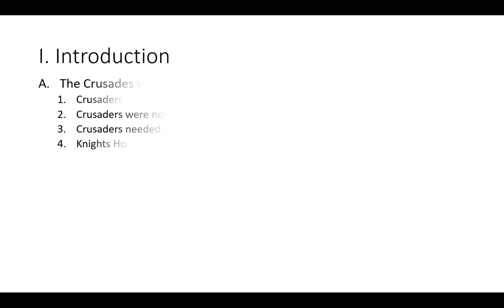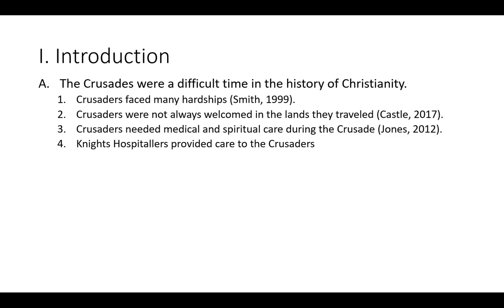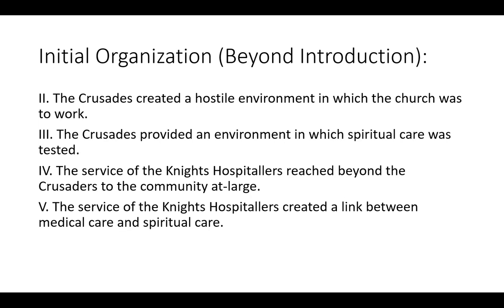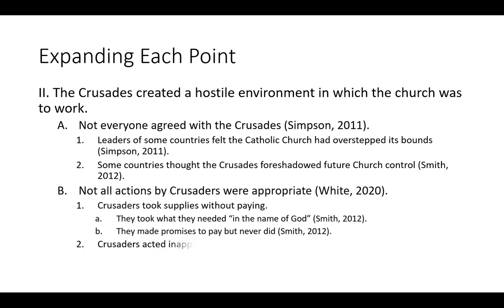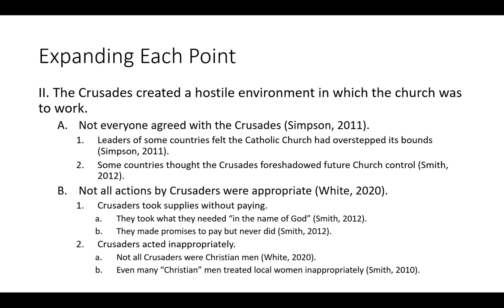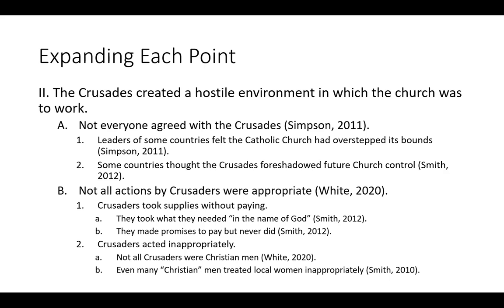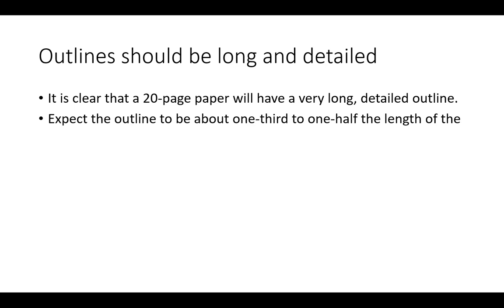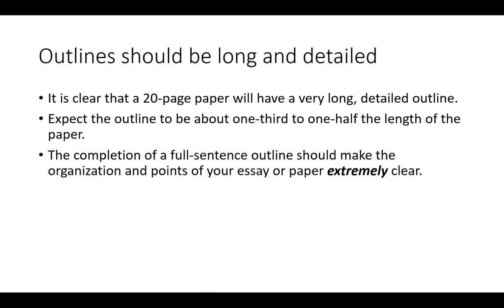NationsUniversity: How to Develop an Outline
This video is to help students prepare an outline for any course that requires a written assignment. The purpose of an outline is to help the student organize their thoughts so that they are able to write on an academic level.